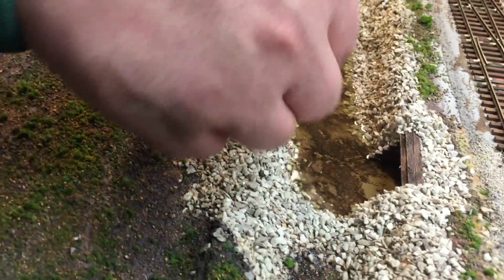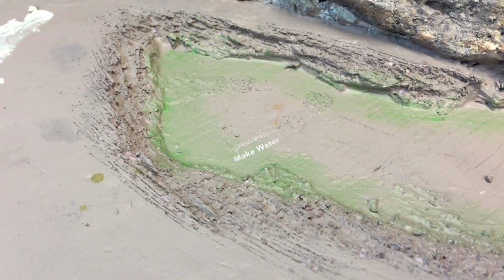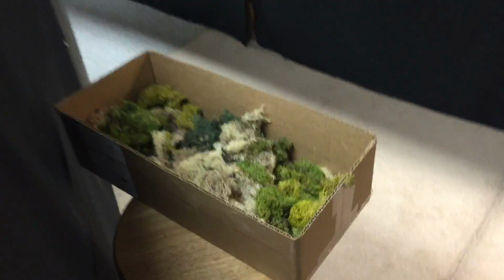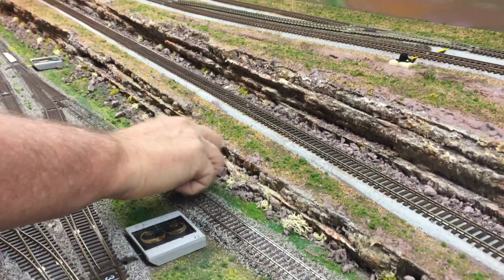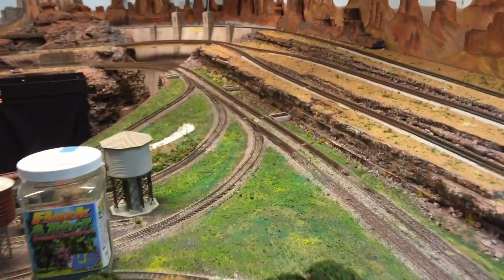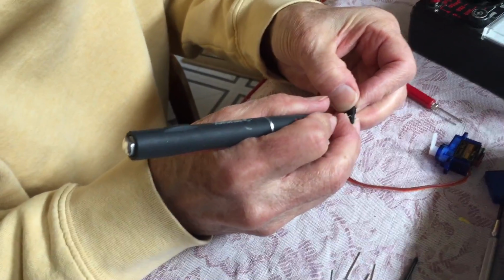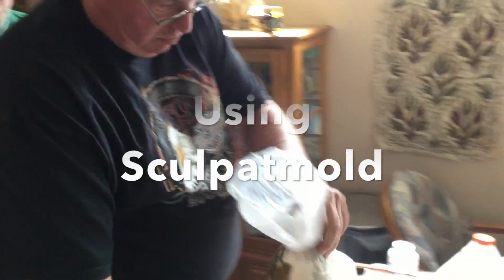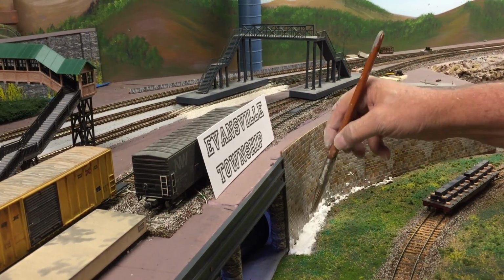Working on the Layout at Jim's Place March 2 2016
This video covers working with water, servos, and landscaping.  Hope this helps someone that needs to do any of these items.